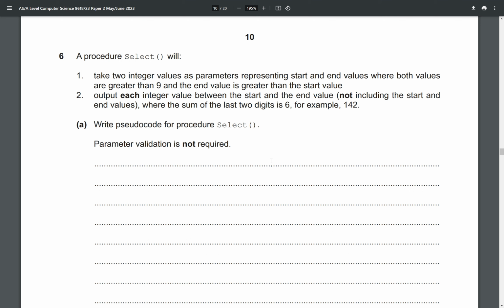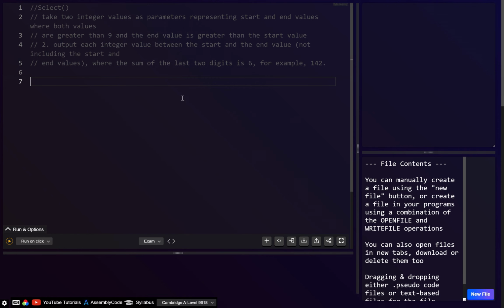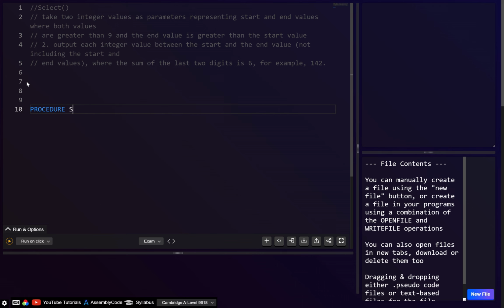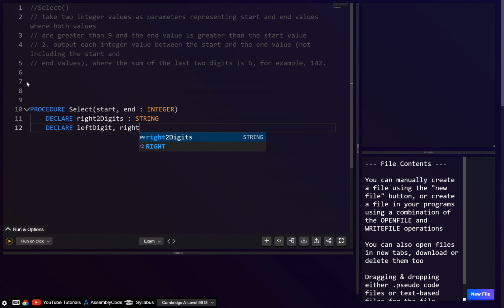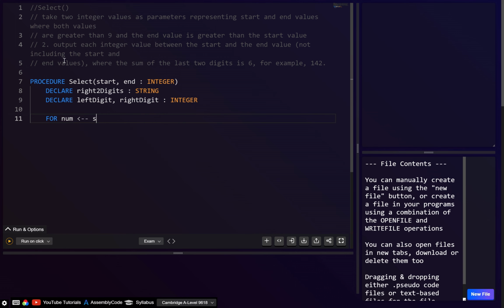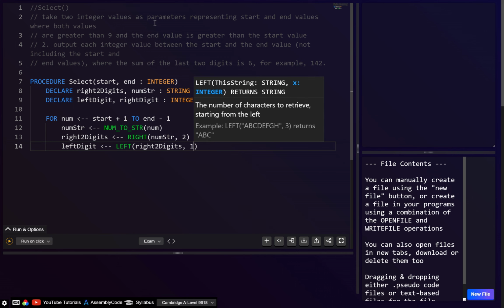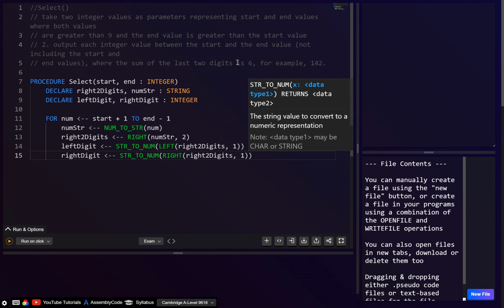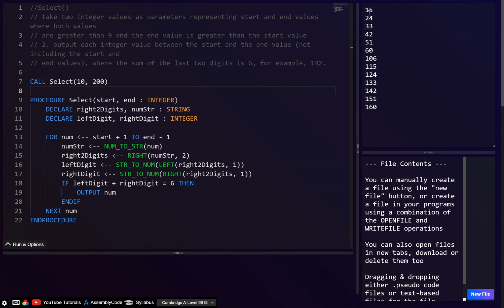A-Level 9618 Exam: Select - May/Jun 2023 Paper 23 | Question 6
Finding all integer values in given range whose final 2 digits sum to make 6